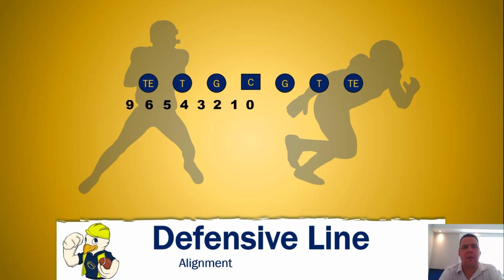Defensive Line Alignment Information (Youth) Canadian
My thoughts on the alignment of the defensive lineman in youth football.